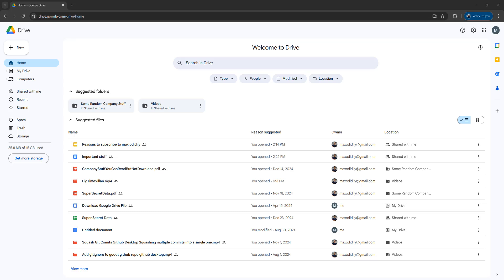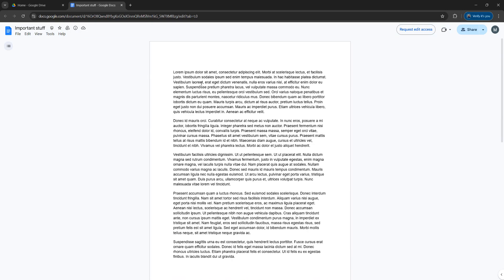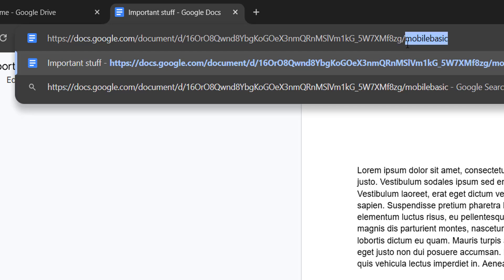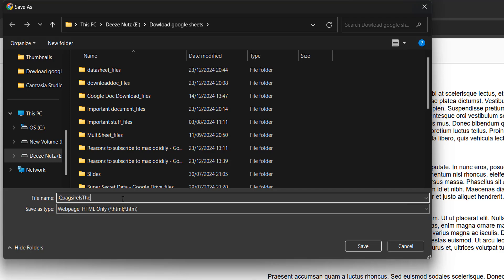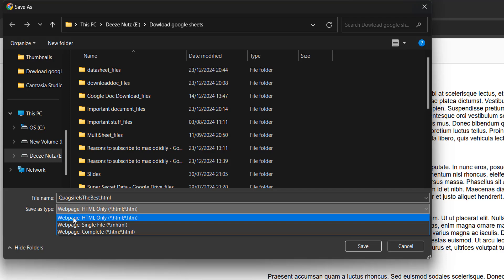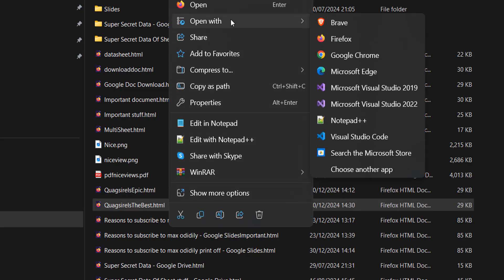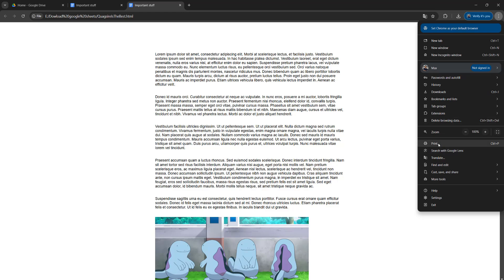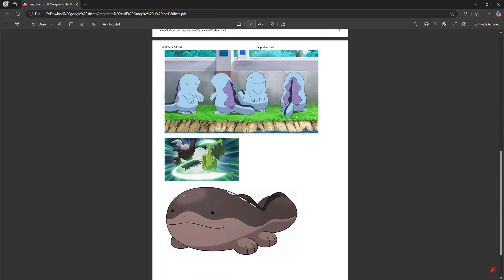How to Print Protected/ View Only Google Doc Files From Google Drive Without Anyone Knowing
Here is a tutorial on how you can copy text from a view only Google Doc file on Google Drive

Greetings in this Google Drive tutorial we shall be looking at how to print a view only and protected Google Doc. This tutorial is great for if you have view only access to a Google Doc file but want to print the Google doc so you have a local copy of that Google doc document.

This Google Doc tutorial will show you how to print a view only Google doc from Google Drive. This is a version of the Google Doc that will have all the contents of the google document file but will not be a docx file. This will be a html file that we download and then print via a web browswer.

The first step is to open up the Google doc file in your web browser. The next step is to edit the url. Replace the ending that has edit followed by some other characters with the following:

mobilebasic

It doesn't matter what doc of the google Doc file you are viewing when you edit the url.

Once you have edited the url, press the enter key. Now you will be taken to a html present view of the Google doc file. You can right click on the screen and save the webpage as a html file. Make sure for the save as type you pick Webpage HTML Only. If you pick a different html type, this won't work.

That is all you need to do. When you open up the html file for the Google doc you downloaded, you can see all the Doc in that mobilebasic view. You can't select anything in this downloaded copy or edit it, but this is a great way to make a local copy of a view only protected Google doc.

Doing this method of downloading a view only Google Drive Google doc document will not notify the creator of the document or the person who shared it or anyone that you have downloaded the view only file.

Now you either need to click on the print button on your web browser or press the 'ctrl' + 'P' keys at the same time on your keyboard. On a Mac press the 'command' + 'P' keys at the same time.

Then in the print menu, select the printer you wish to use and print the view only google doc file. You can also use this method to convert a restricted view only google drive doc to a PDF as you can print the downloaded html file to a PDF file too.

This tutorial should answer the question, is there a way to print a google Doc document of which I have view perms and I just have the link?

How to Download Protected/ View Only Google Doc Files From Google Drive Without Anyone Knowing